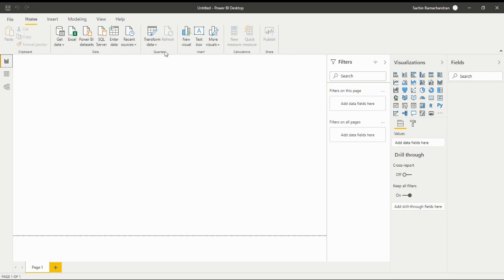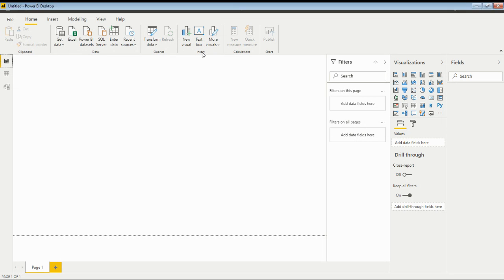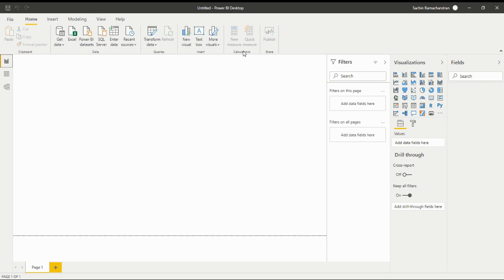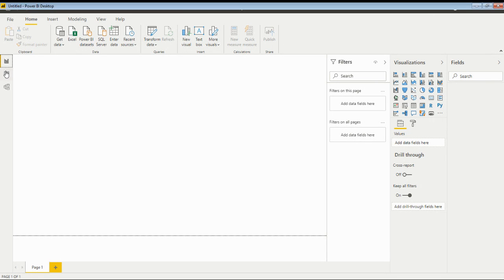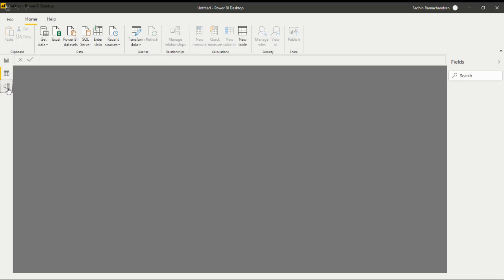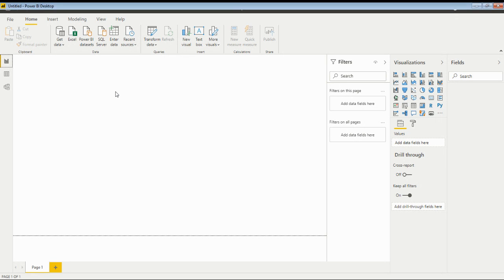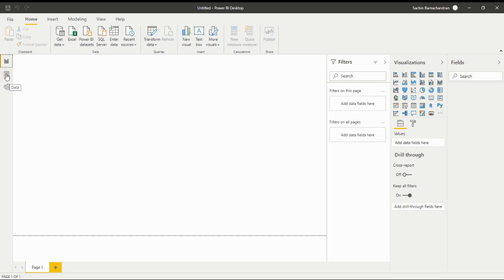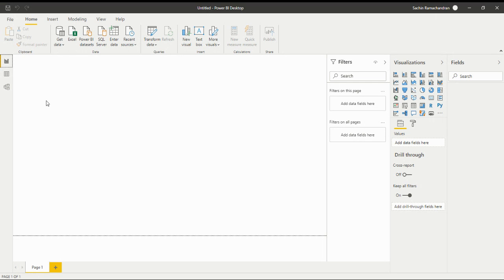Microsoft Power BI Introduction | Data Analytics | Data Visualization | Learning | Tutorial | Basics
A intro video of Microsoft Power BI to start the journey of data analytics and visualization.